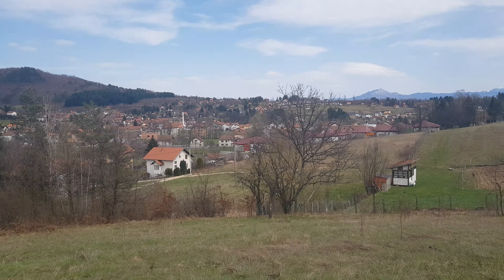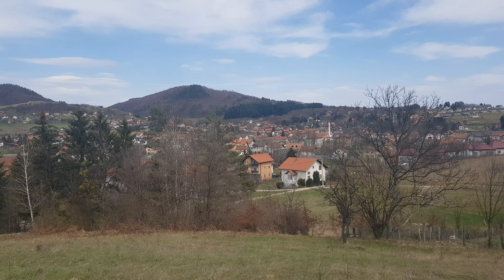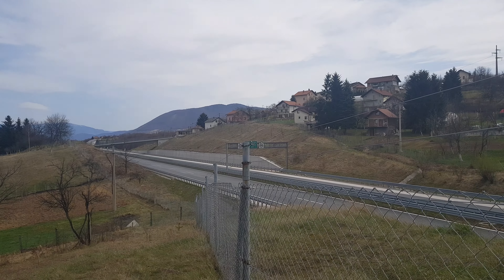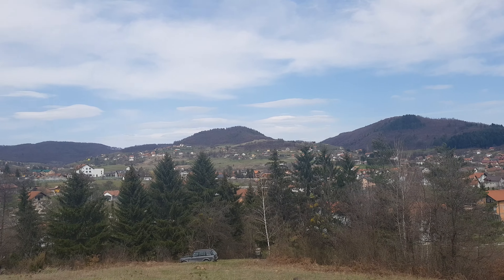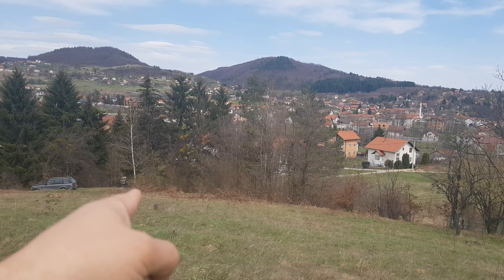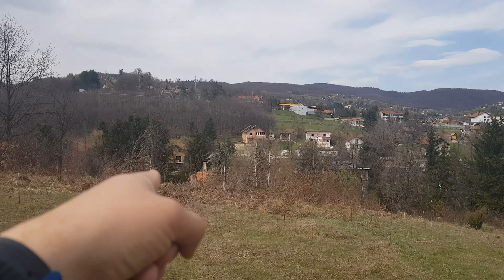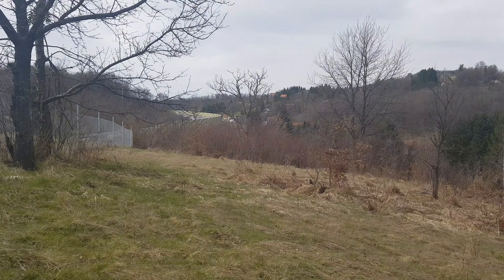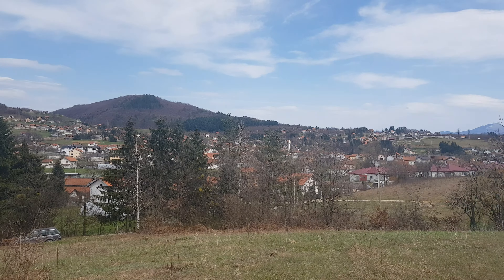Cheap land for sale Ilidza,Rakovica,Sarajevo, Bosnia.Real estate for sale Ilidza,عقارات البوسنة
ID: 0098 Cheap land for sale Ilidza, Rakovica, Sarajevo, Bosnia.

Land size: 3.300sqm
Land price: 50.000€
Land location: Rakovica 16kilometer from Airport

land for sale ilidza
land for sale elija
land for sale elida
cheap lans for sale ilidza
cheap land for sale sarajevo
cheao land for sale bosnia
land for sale sarajevo
land for sale bosnia
real estate for sale ilidza
real estate for sale elidza
real estate for sale elija
real estate for sale sarajevo
real estate for sale Bosnia
عقارات البوسنة
عقارات البوسنة